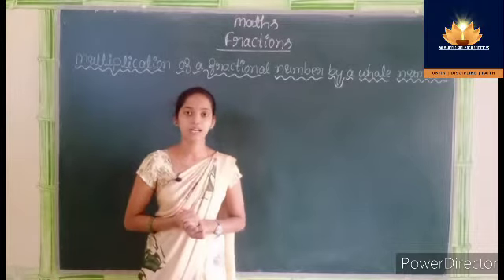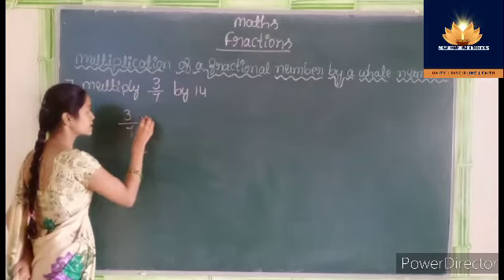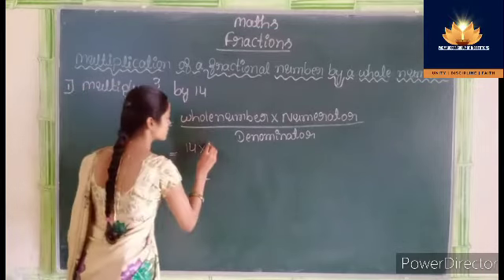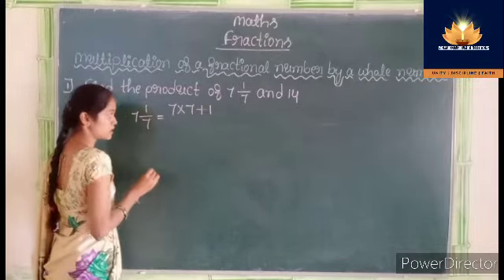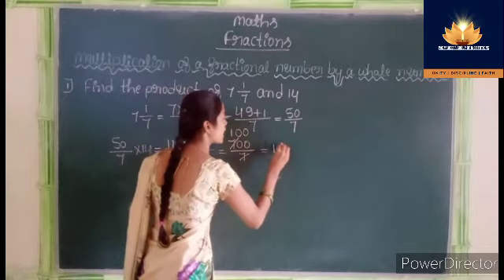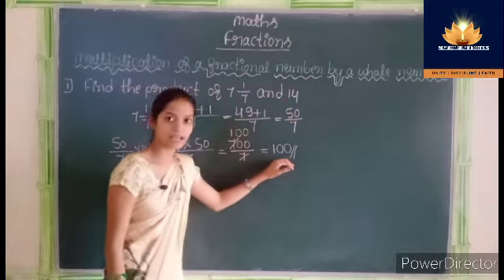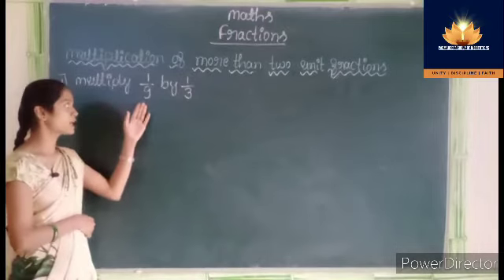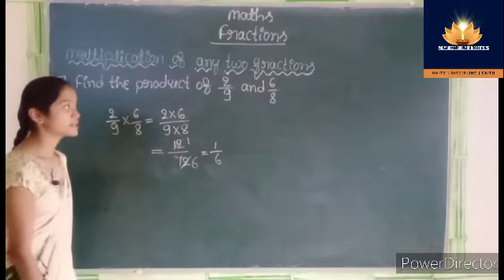Multiplication of a fractional number by a whole number and by another fractional number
Rashmi R
Sub:Mathematics
Padmadeepa Group of Institution